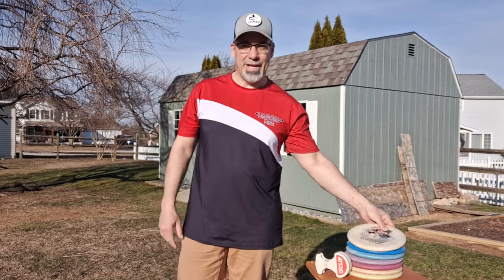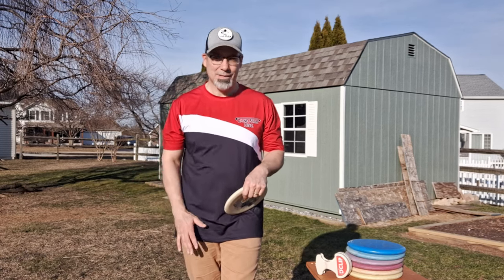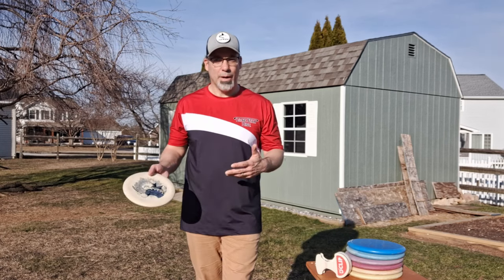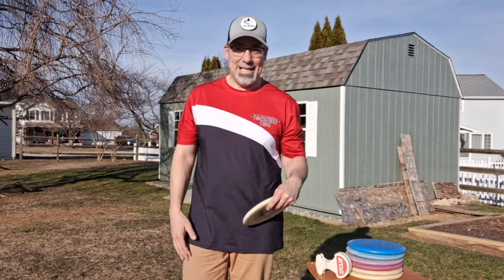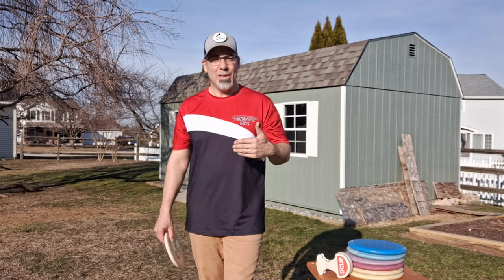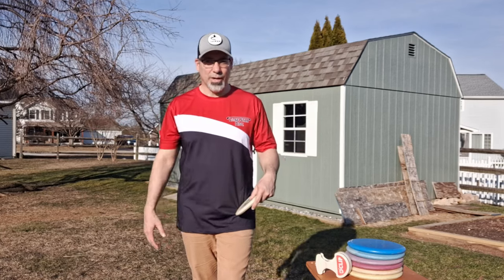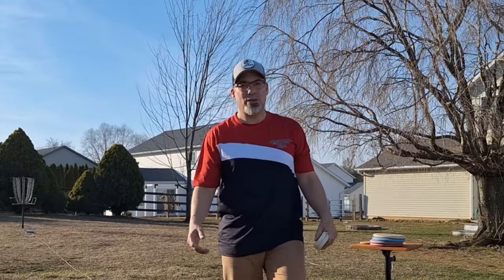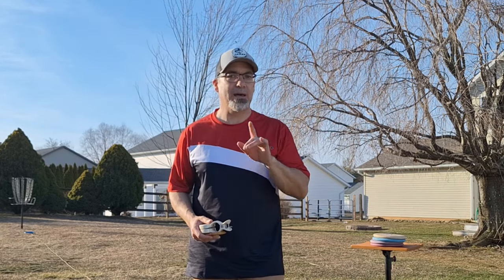Infusing POWER into Your PUTTS! Here's How | D'Clip GIVEAWAY! | Improving My Game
Putting is the money maker when it comes to scoring and competiting in tournaments.  Getting power to drain those C2 putts is essential to separating yourself from the pack.  Let's dive into how to get there.

Go check out ItzB1itz and support Clint!